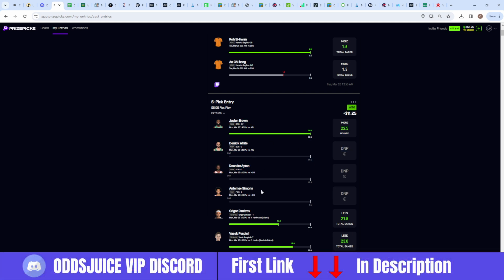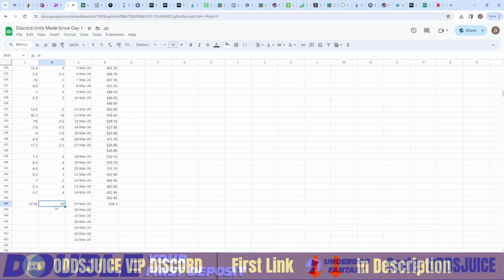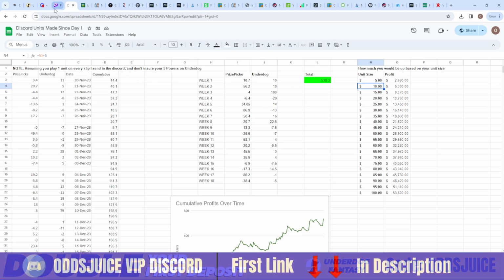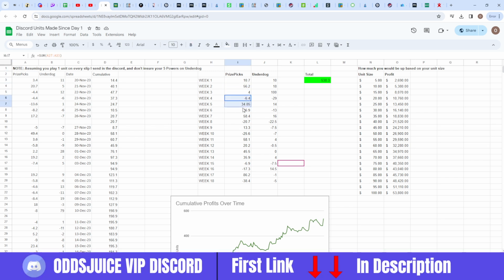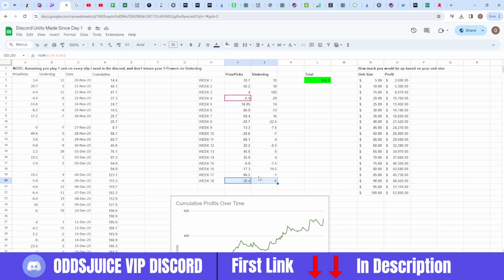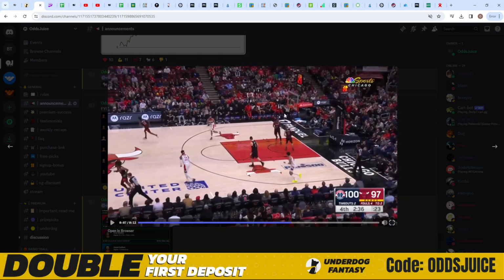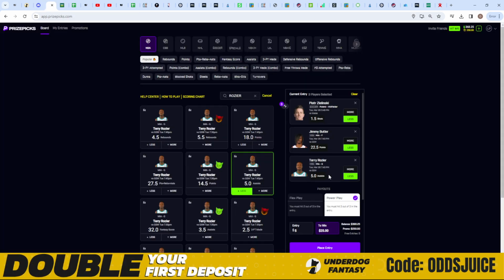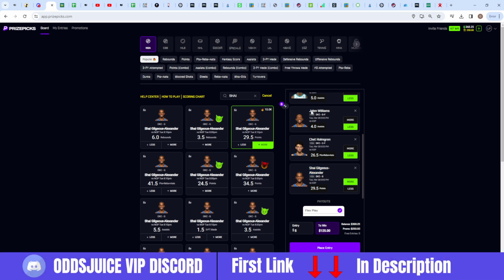$3,000 PROFIT NIGHT - PRIZEPICKS NBA TODAY - 03/26